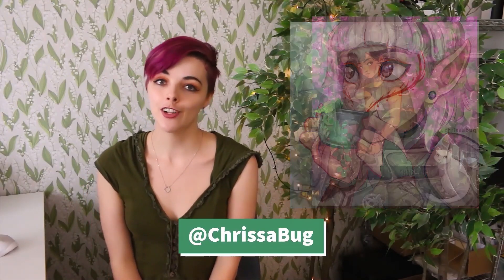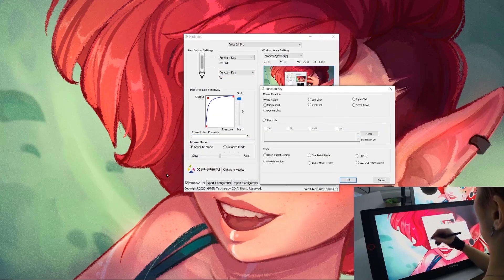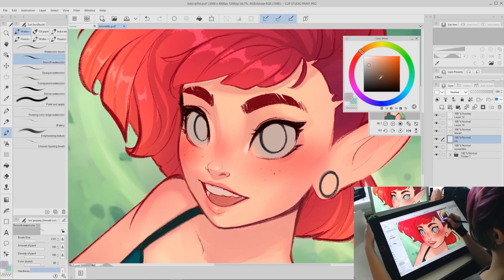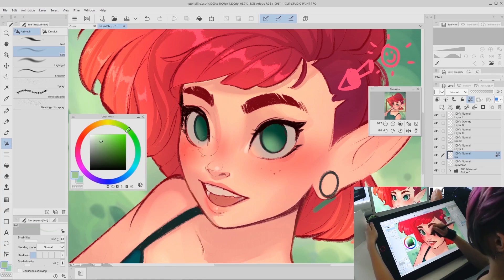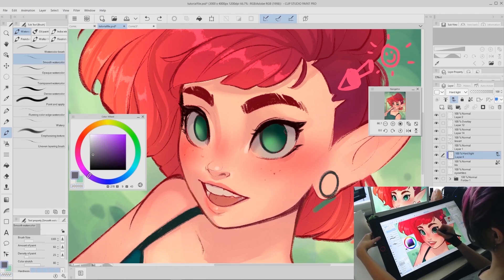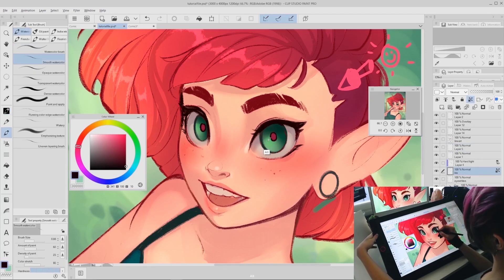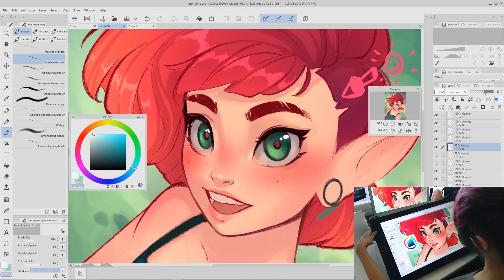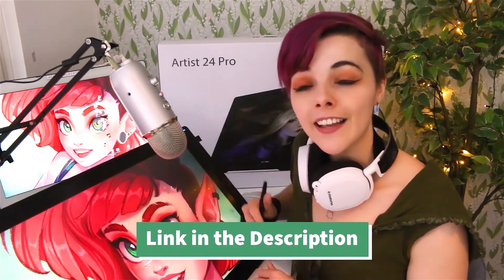Drawing tutorial on how to draw glossy and expressive eyes in CSP with XP-PEN Artist 24 Pro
Find out more about the XP-Pen Artist 24 Pro drawing tablet